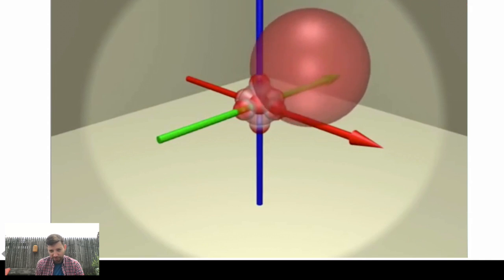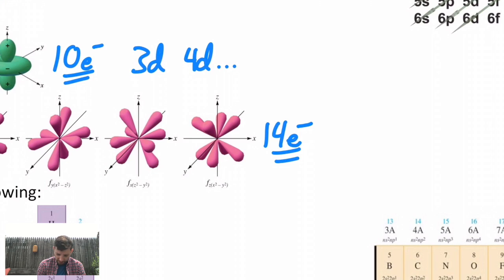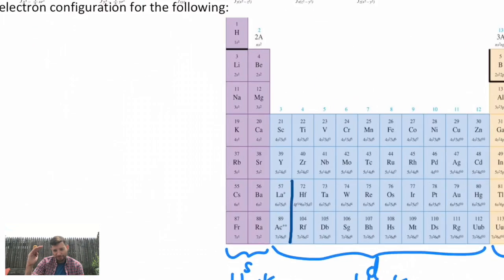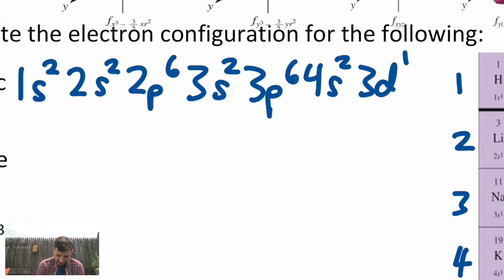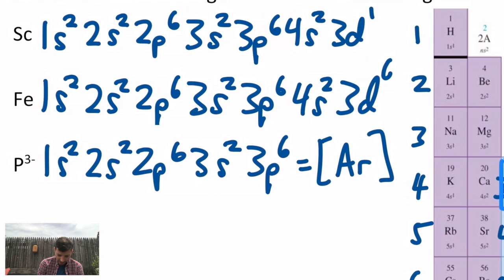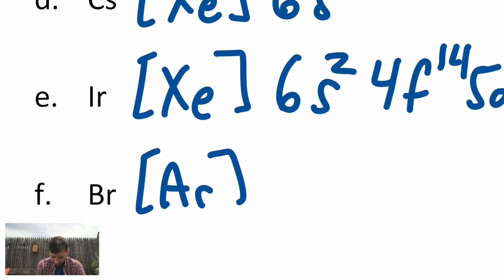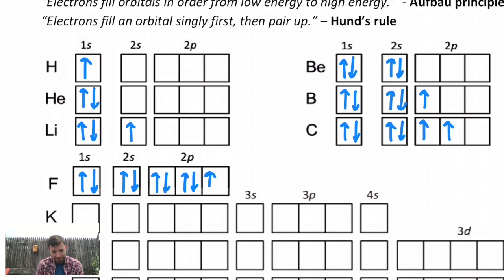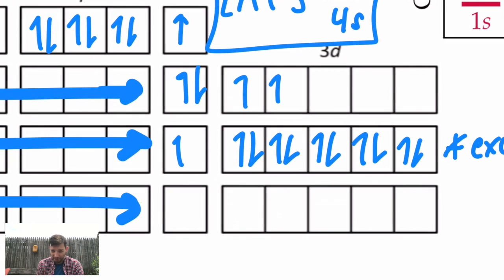AP chem 2.2 - electron configuration